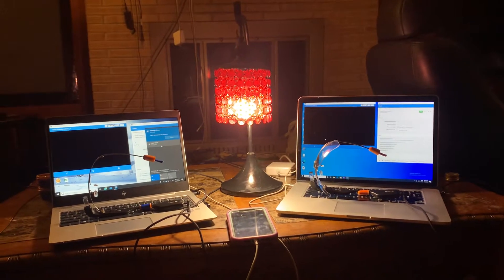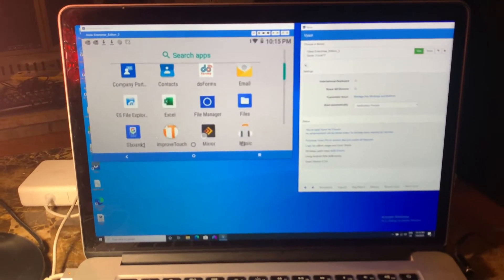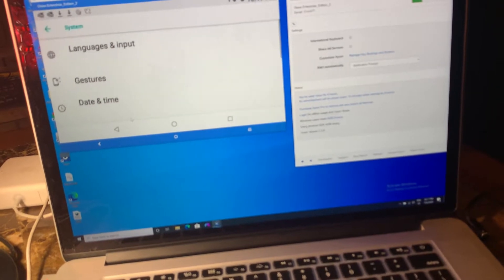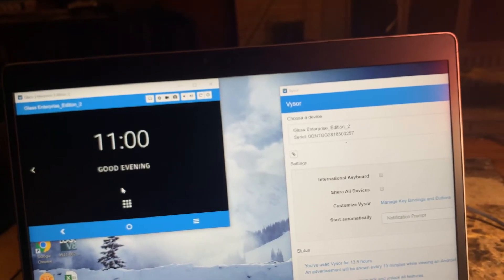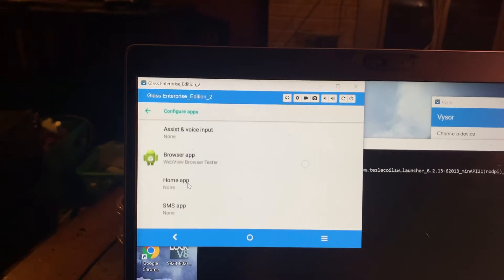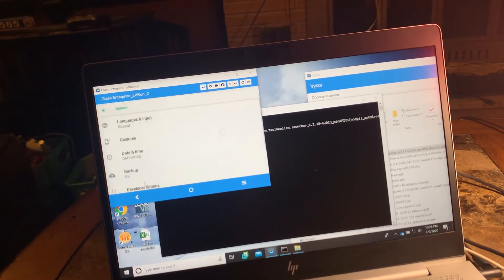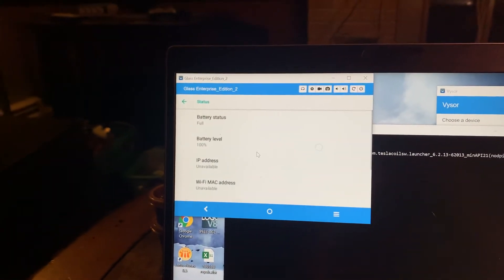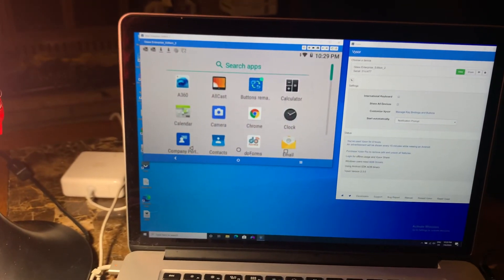Google Glass Enterprise Edition 2 differences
So the pair with the absolute position touch screen interface is the one that still has the OS that came from the Google Glass Partner EyeSucceed , is way better than the Public OS Google has, that uses gestures. There should be an option to switch between the two.